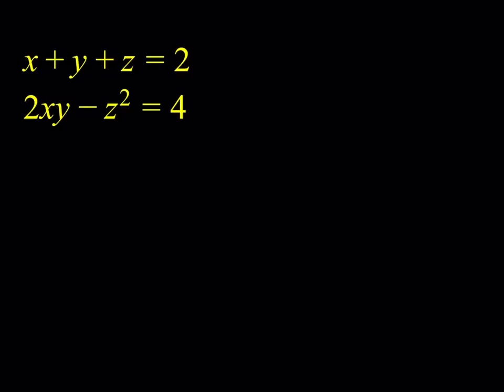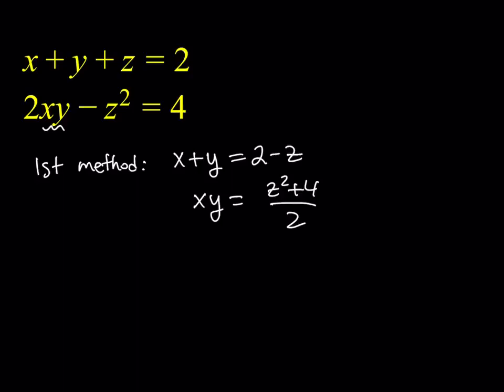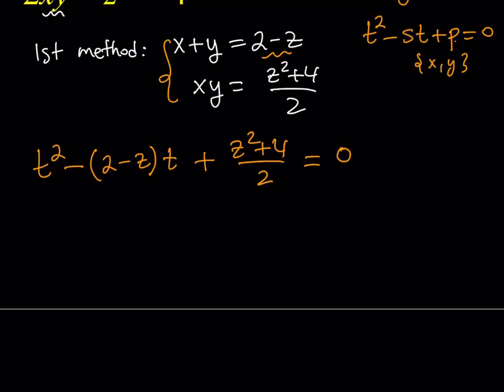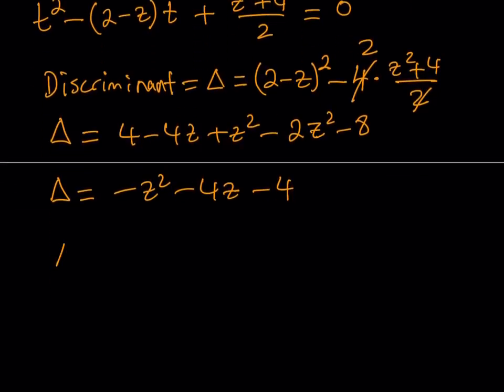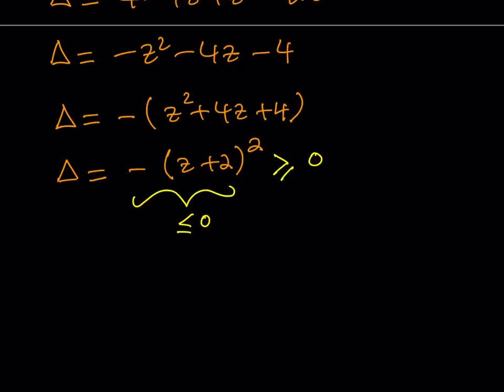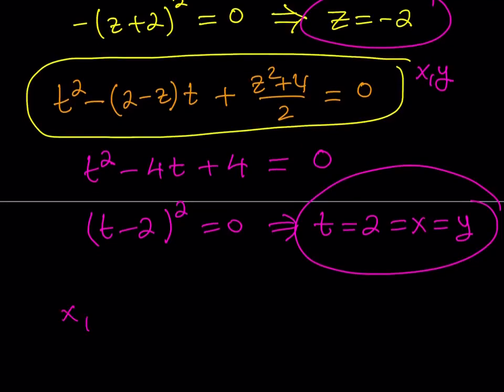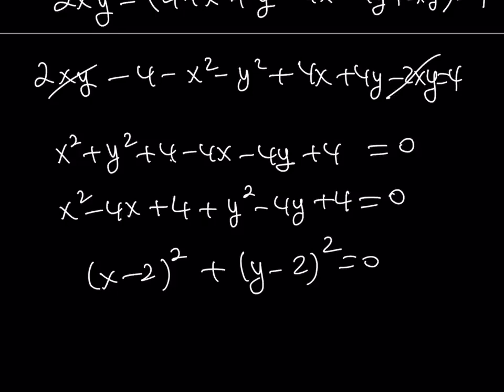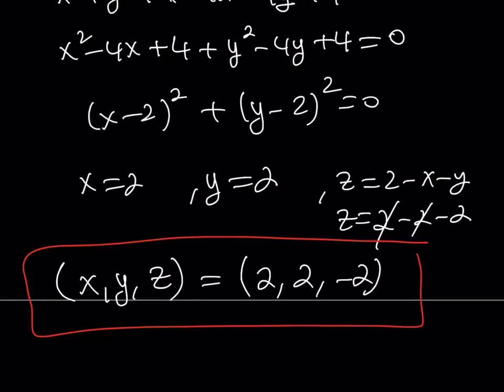Solving a Non-standard System of Equations | Two Ways